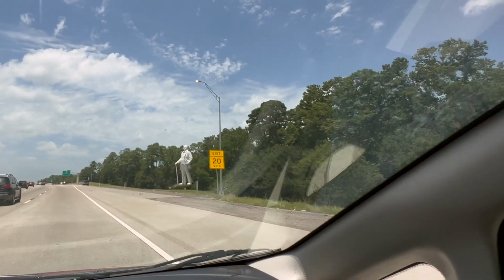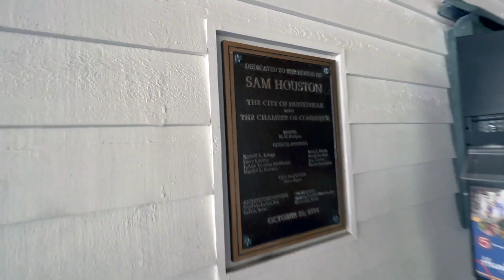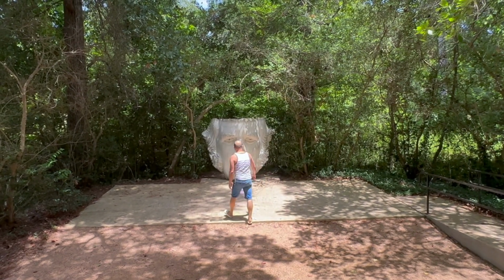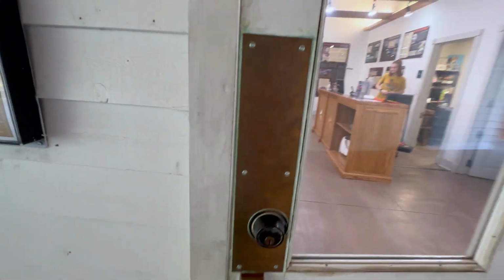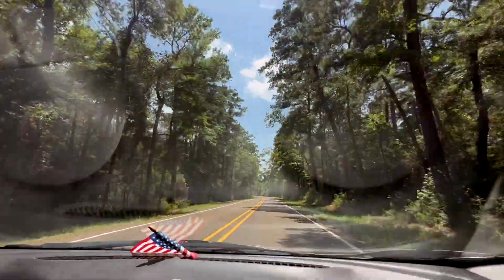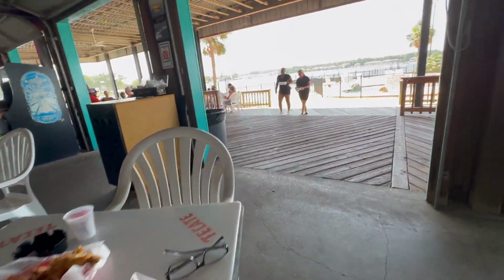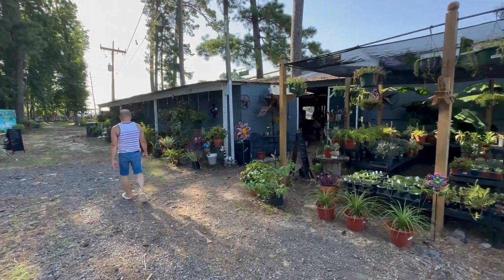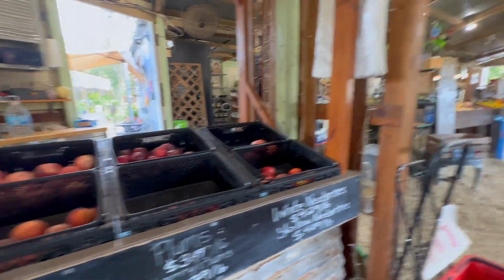Exploring Huntsville and Conroe Texas in Extreme Heat of Summer